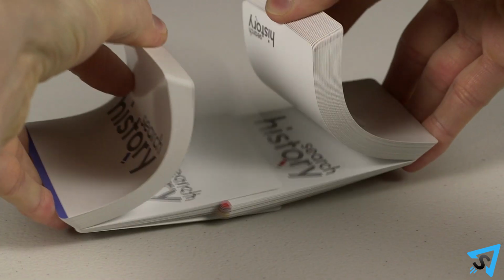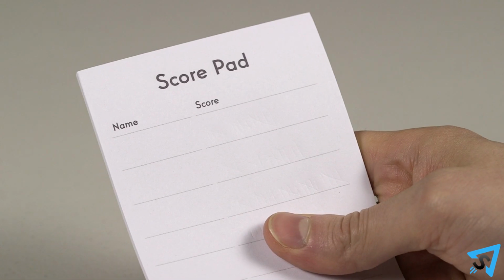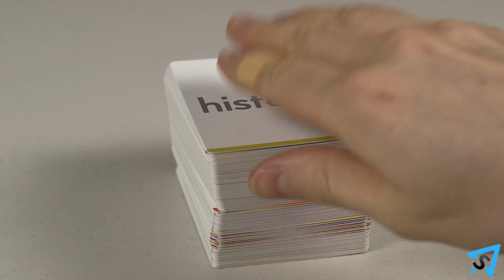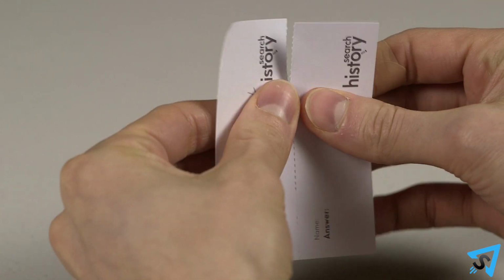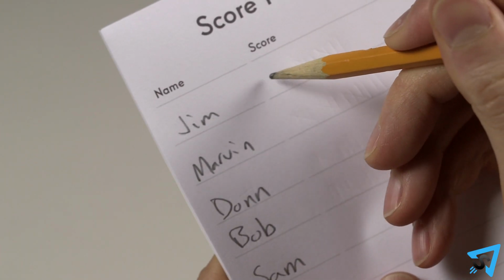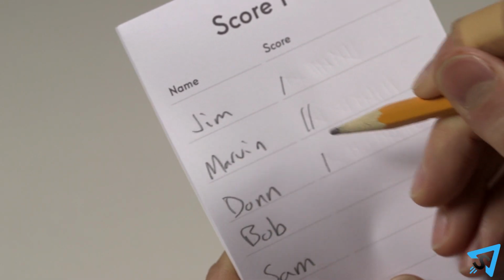How to play Search History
Learn the rules to the board game Search History quickly and concisely - This visually rich video has no distractions, just the rules.

RULES:

The object of the game is to be the first player to 25 points. Setup. Shuffle the deck and set it face down on the table. Give each player an answer pad and a writing utensil. The player with the nearest birthday is the leader in the first round. Give a player the score pad. The leader draws the top card from the deck and reads any phrase of their choice on their drawn card, careful not to read the bold words – which is the answer.

Now, on their answer pads, all the other players write down their names and an answer to the phrase prompt that they think is the correct, number 1 suggestion from a search engine. When finished, players turn them in to the leader without letting any other player see it. The Leader writes the correct answer, the bold text from the card, on an answer card of their own. The leader collects all the answers, including their own, and mixes them together.

All duplicate answers are removed and cannot be guessed. If anyone wrote the correct answer, the Leader reads it aloud and the round ends, gaining 4 points to each player who wrote the correct answer. If no one wrote the correct answer, then the leader reads all the answers aloud, one by one in a random order.

Beginning with the player left of the leader and continuing clockwise, each player guesses which answer they think is the correct on. Players are allowed to guess their own, but they don’t receive a point for doing so. The Leader is not allowed to give any hints or clues to which answer is correct. If the leader is struggling to read an answer, they can take a player aside to get help.

Once all the players have guessed, the leader reveals the correct answer and points are scored. You receive 1 point for each player other than yourself who guessed your answer and you receive 2 points for guessing the correct answer. The first player to 25 points wins.

Some alternate rules you can play with are:

Get picky: When you’re the leader, instead of picking the prompt phrase based on color, pick whichever one you want.

People’s choice: When around is over, anyone can nominate another player’s response for bonus points. If majority agrees, then the player who submitted that response receives 2 bonus points.

Originals: Use your favorite search engine to find new suggested searches to add to the game.

Up-to-date: Instead of using the answer on the card, the Leader uses their phone and a search engine to find the most current answer for the prompt phrase on the card and uses that as the answer instead.